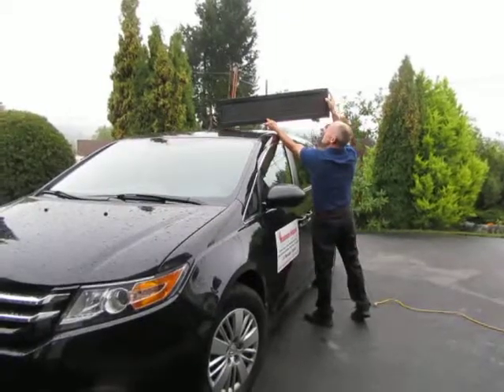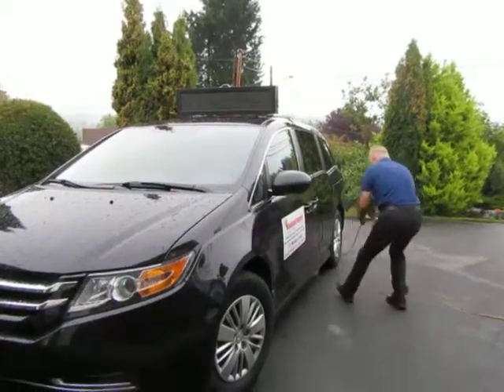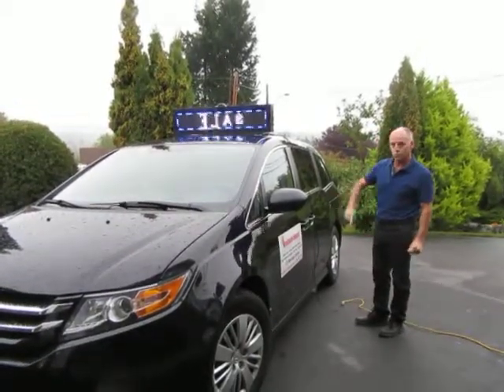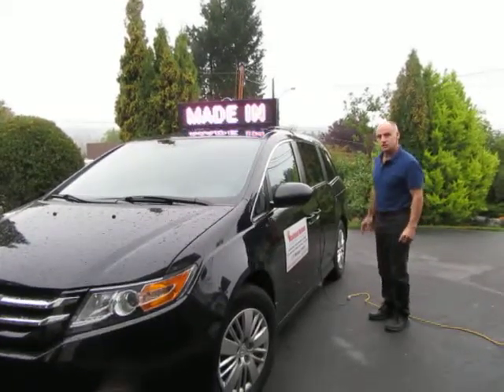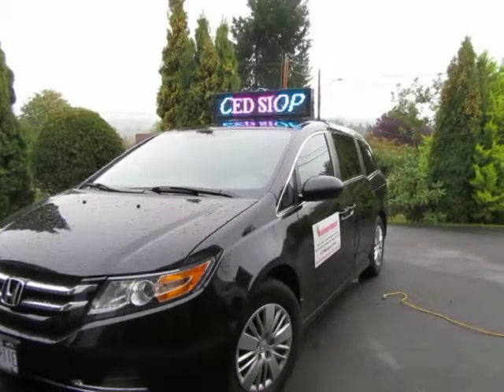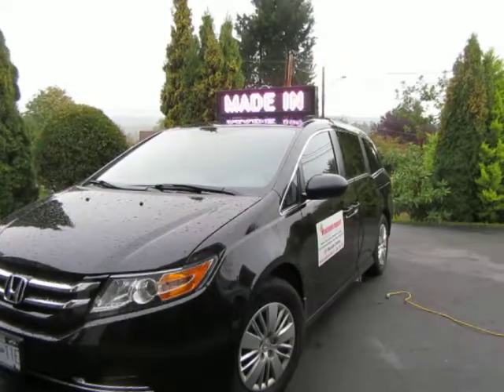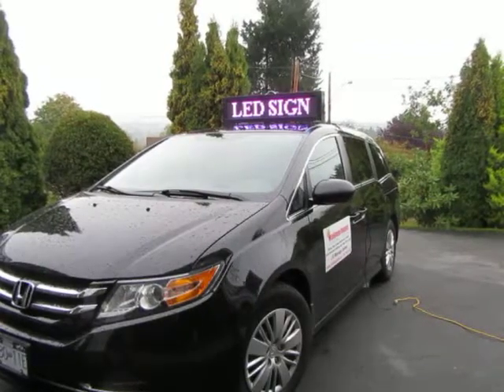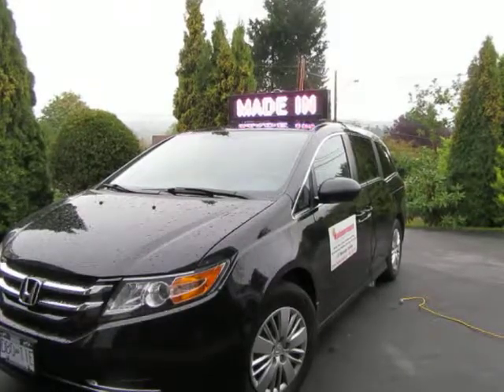Car Top LED signboard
Maximum impact Advertising. Made in Canada.
madeyalook.ca